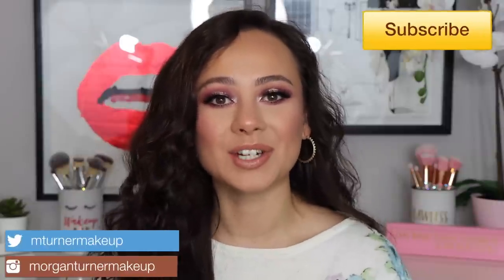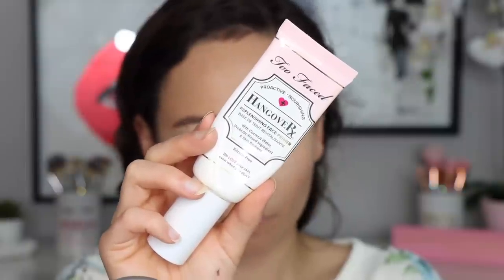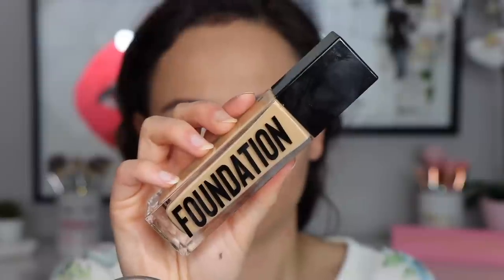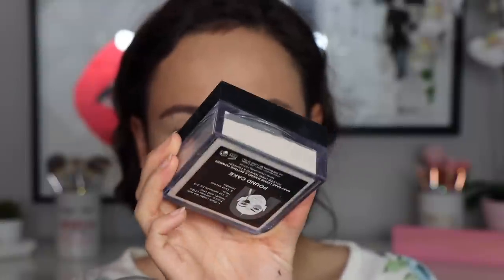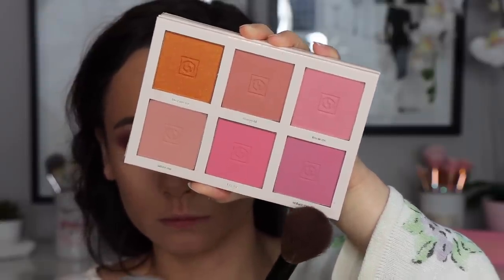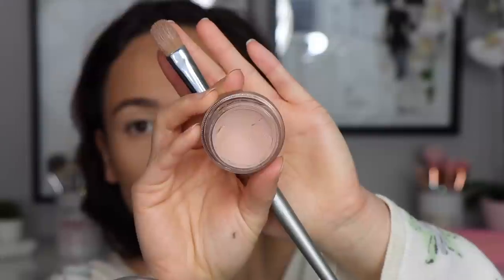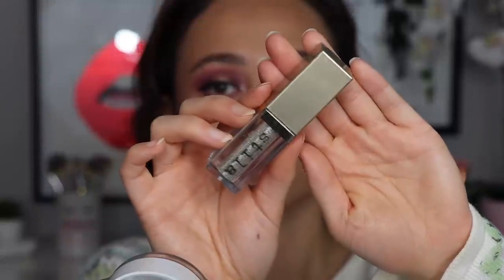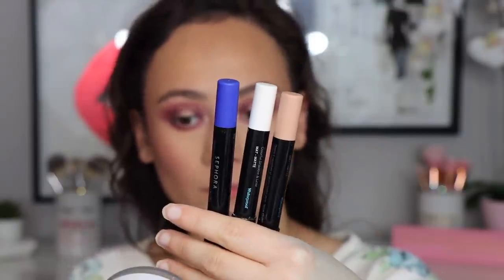The Ultimate High End Makeup Starter Kit 🤩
Hi guys! In todays video I am sharing with you my picks for a beginner in high end makeup! I thought this would also be just in time for the Sephora VIB sale, as most of these products would be featured in every recommendation video of mine if it weren't too repetitive! Enjoy 😘

Products Mentioned:
Smashbox Photofinish Primerizer*
Too Faced Hangover Primer
Makeup Forever Ultra HD Foundation (R330)*
ABH Luminous Foundation (240N)
Too Faced Born This Way Concealer (Light Beige)*
Huda Beauty Easy Bake Powder (Pound Cake)*
Milk Makeup Baked Bronzer Stick
Huda Beauty Tantour (Fair)*
Too Faced Sweethearts Bronzer (Sweet Tea)*
Jouer Blush Palette* (Still Available)
MAC Blush (Melba)
Milk Makeup Flex Highlighter (Lit)*
Becca Highlighter (Opal & Champagne Pop)
Benefit Precisely My Brow Pencil (4)*
MAC Painterly Paint Pot*
ABH Eyeshadow Palettes*
Stila Glitter & Glow Liquid Shadows*
Touch in Sol Metallist Sparkling Foiled Pigment (Cream Peach)
MAC Blacktrack Fluidline
Sephora Collection Colorful Shadow & Liner
Lilly Lashes in Cannes
MAC Lip Pencil(Cork, Spice & Whirl)*
Becca Lipsticks (Wearing Sugar)*
Fenty Gloss Bomb*

*indicates it is worn in this video